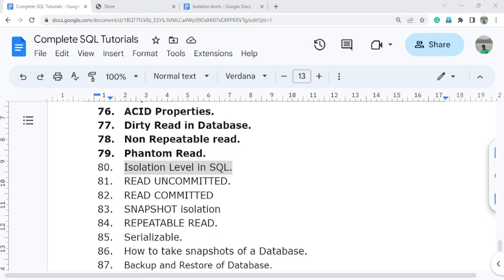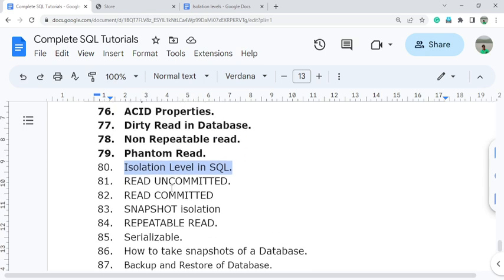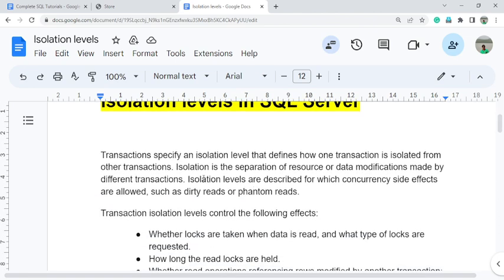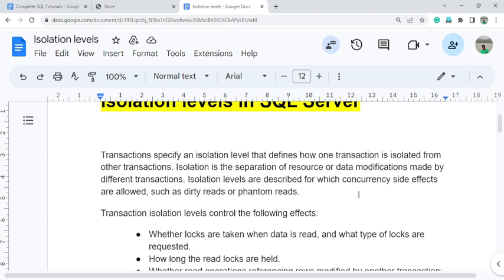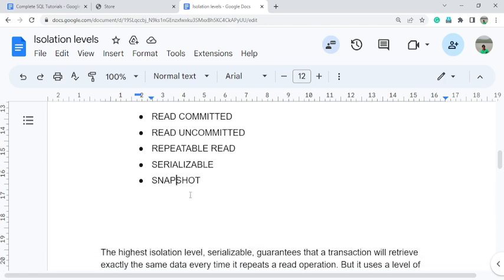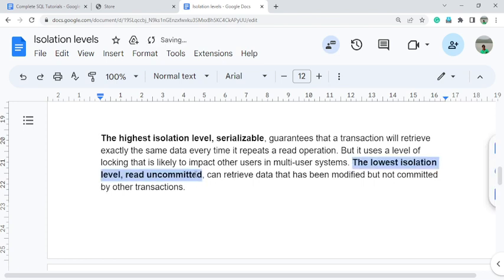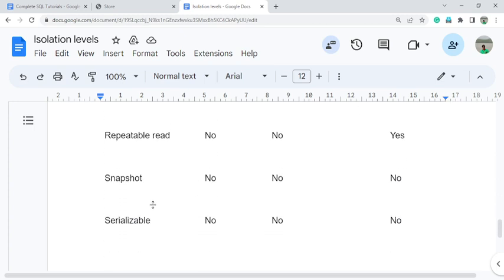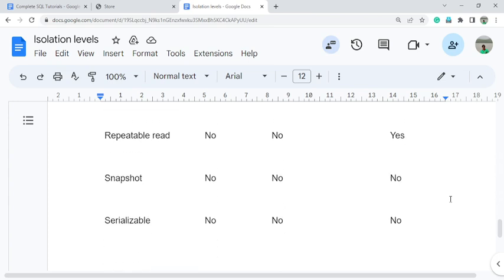80.Isolation Level in SQL|READ UNCOMMITTED&COMMITTED|SNAPSHOT isolation|REPEATABLE READ|Serializable